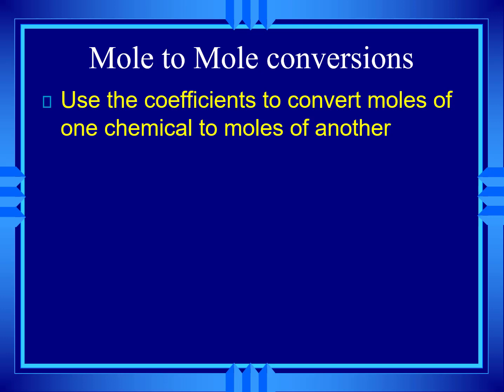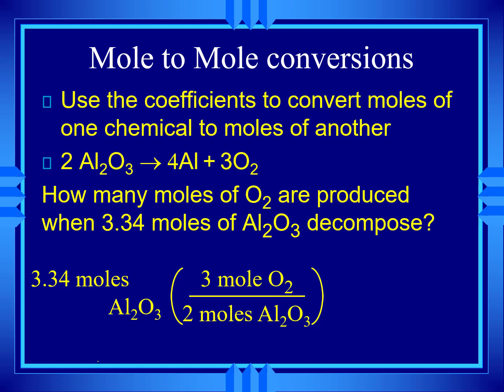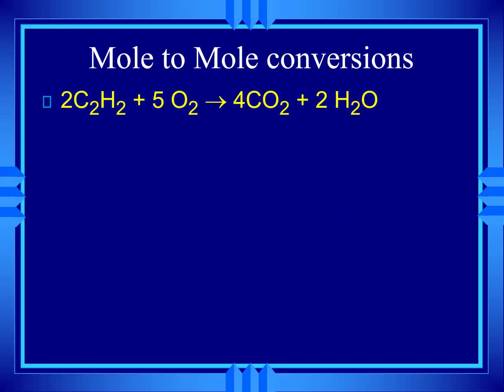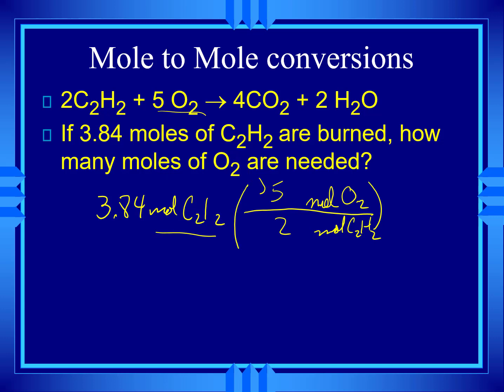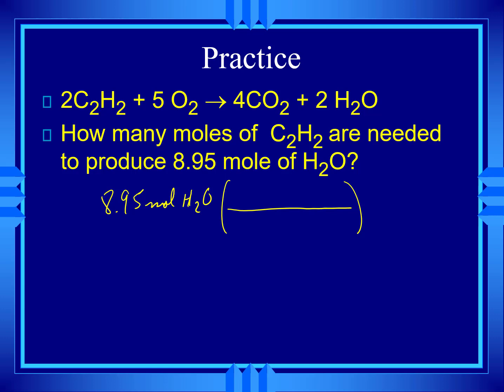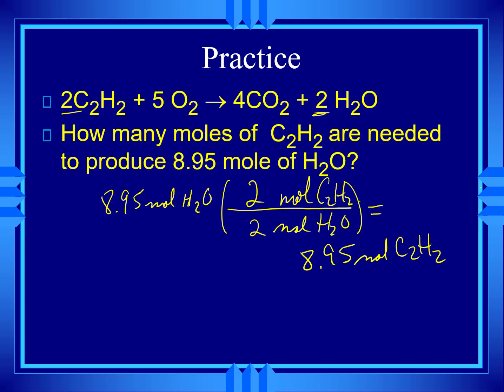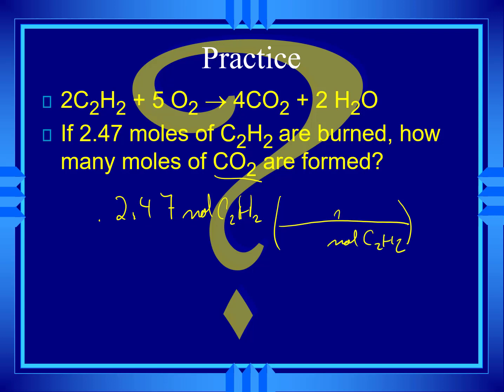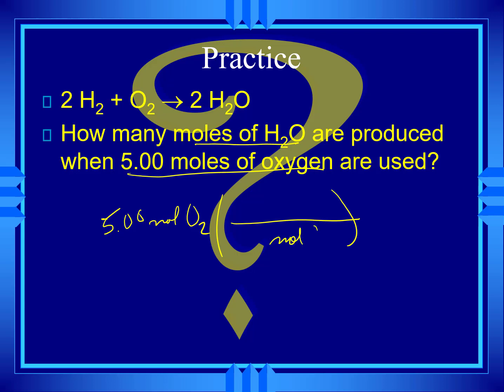P Mole to Mole Conversion Mar 18